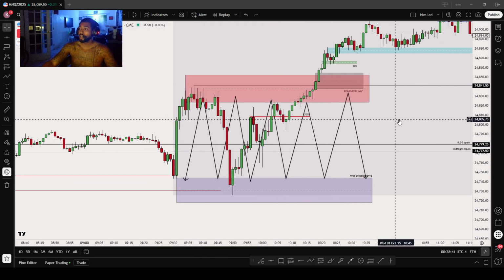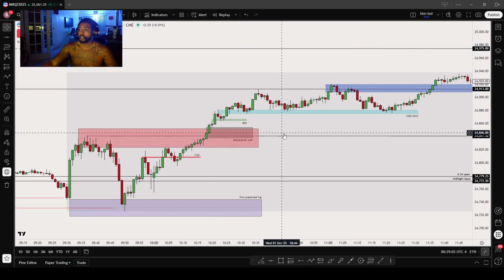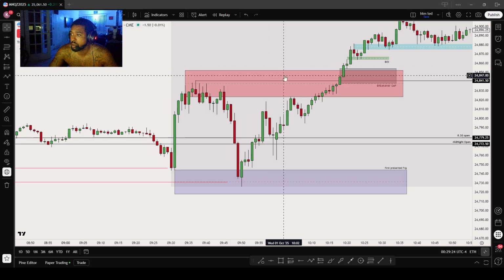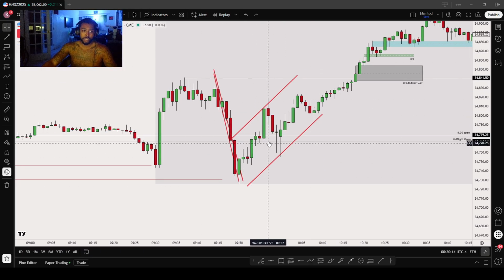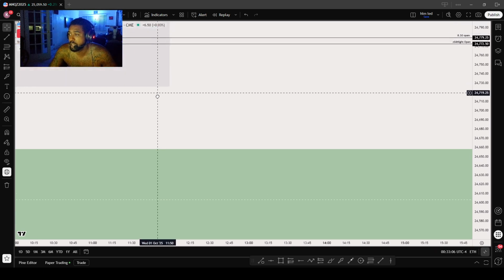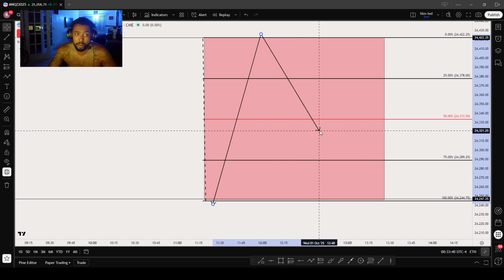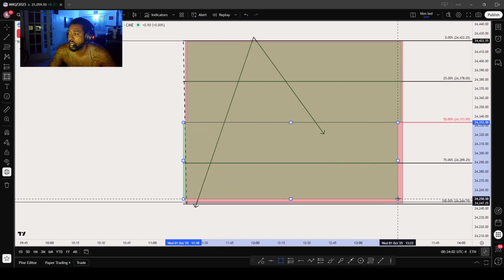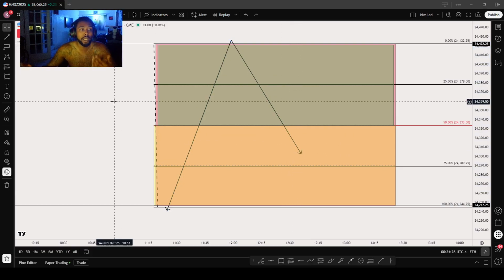Smart Money vs Retail Trading